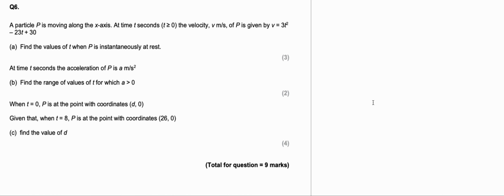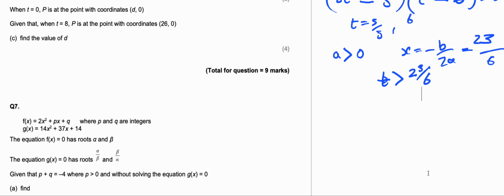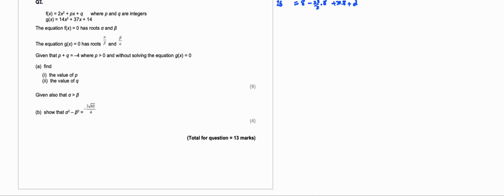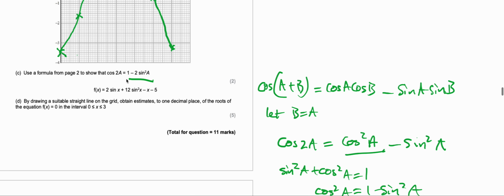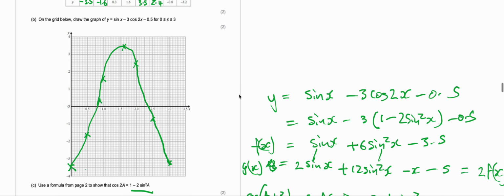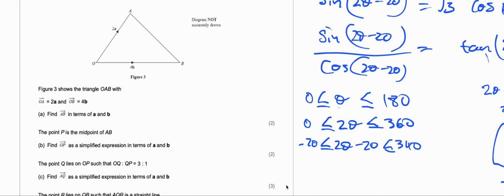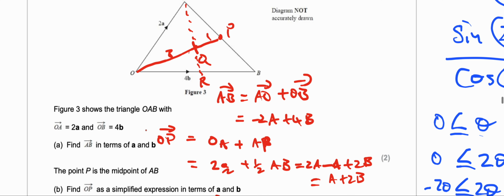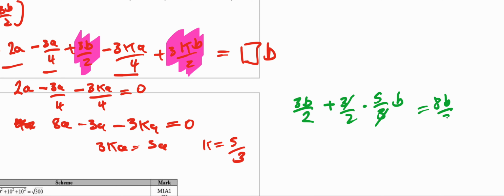FPM Mock IGCSE P2